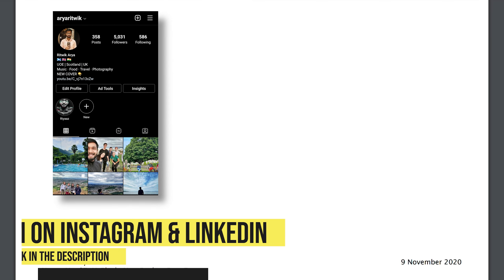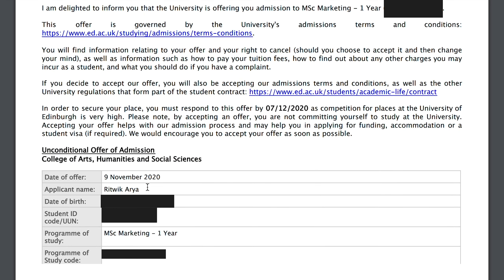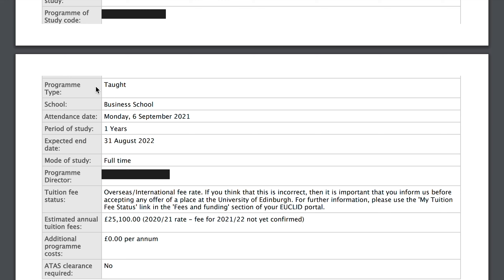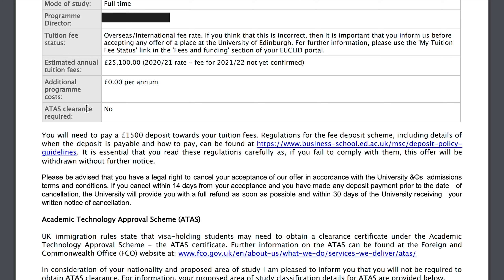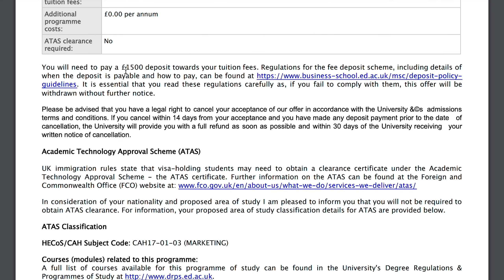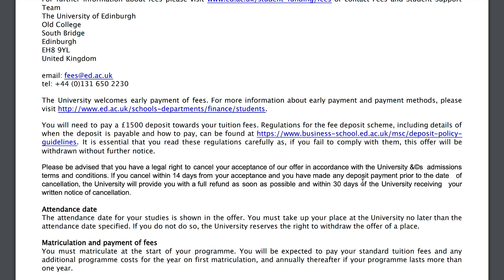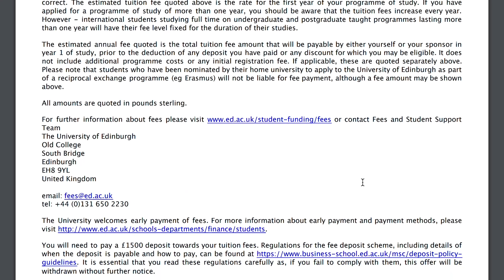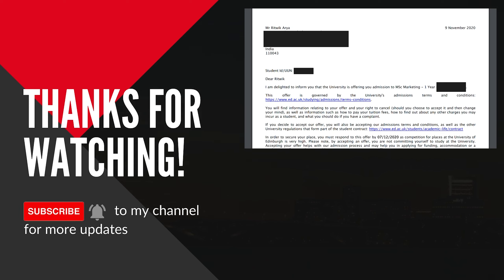Offer Letter Explained in 7 Minutes | Important For Upcoming Students To The UK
In this video, I will share the unconditional offer letter that I received from the University of Edinburgh. If you are coming to study in the UK, then you should watch this video.

Hi everyone! This is Ritwik Arya. I'm pursuing my Master’s in Marketing at the University of Edinburgh. On this channel, I’m sharing my journey in the UK as a student.

Topics I will cover on this channel:
UK university admission process
IELTS tips
UK student visa
Student life in UK
Part-time jobs in UK
Student living expense
Cost of masters in UK
Accommodation in UK
Jobs in UK